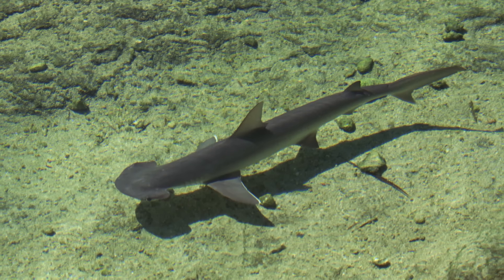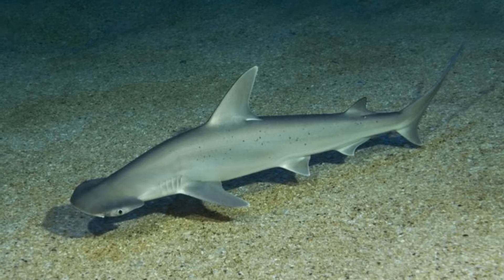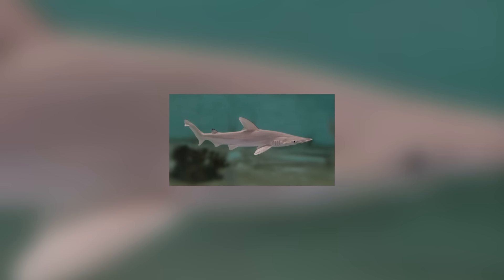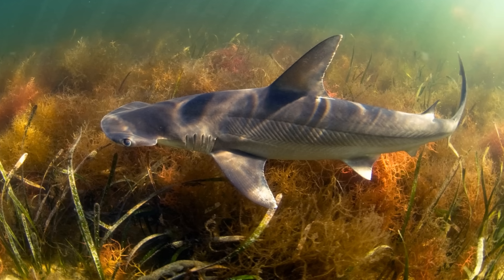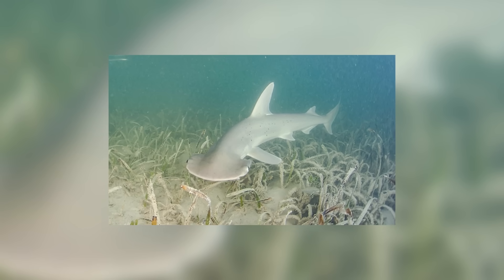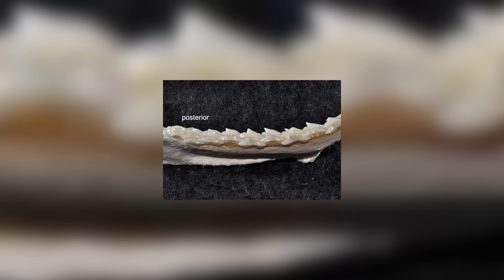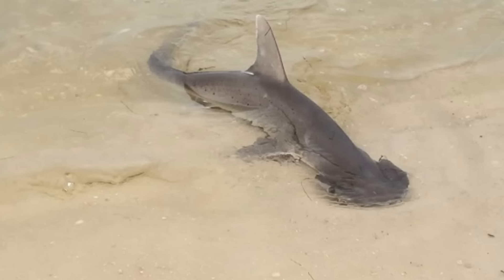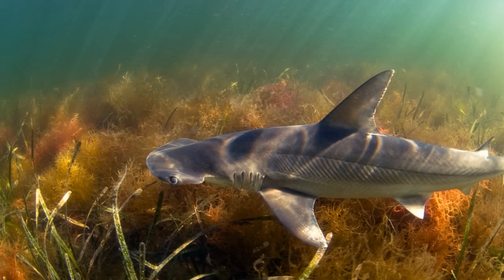The Only Plant-Eating Shark - The Bonnethead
Sharks have a reputation for being deadly predators and purely carnivorous animals - but it turns out that one species of hammerhead shark is actually a plant-eater.